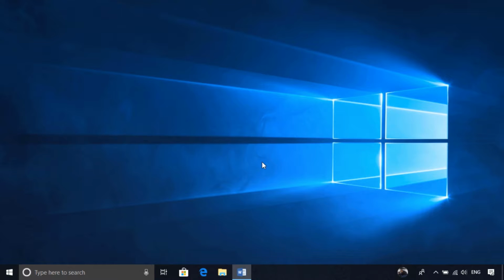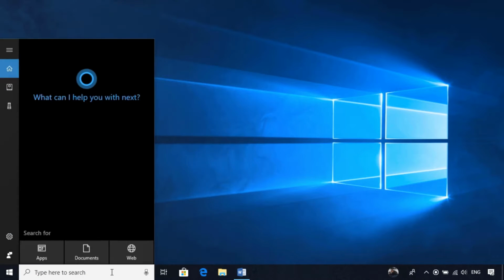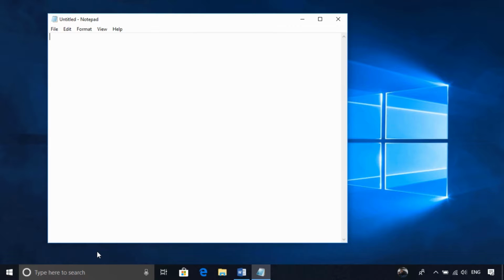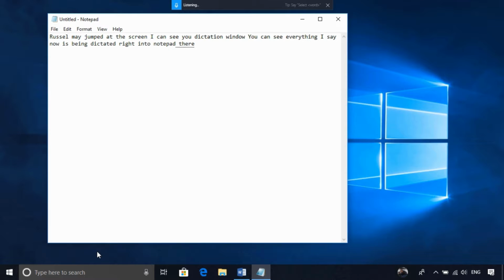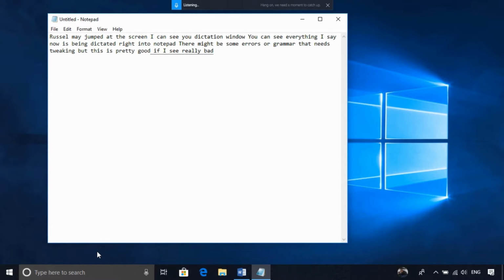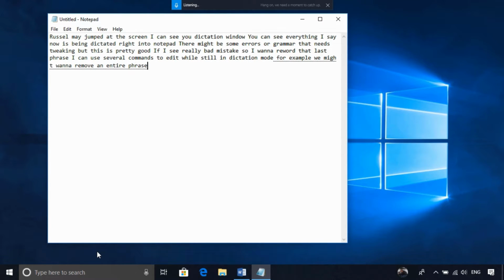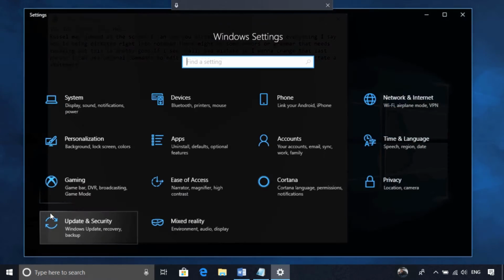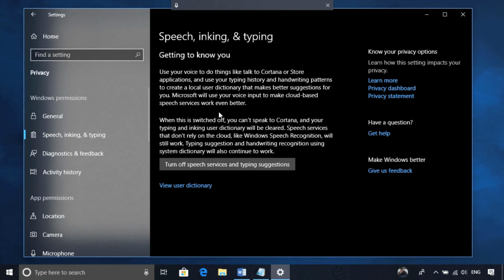18: Windows 10 | Using Dictation | Beginners To Advance Course